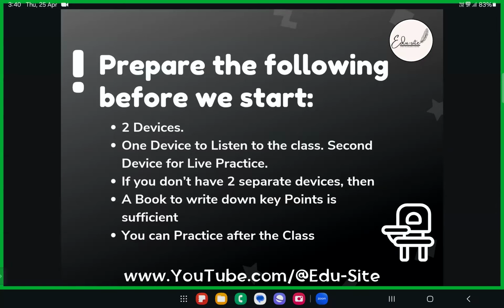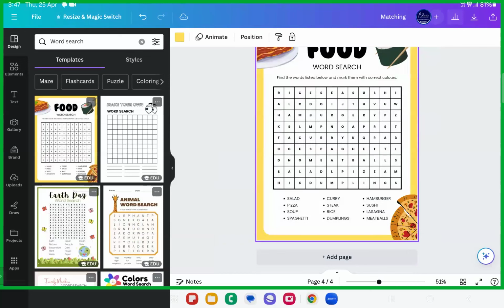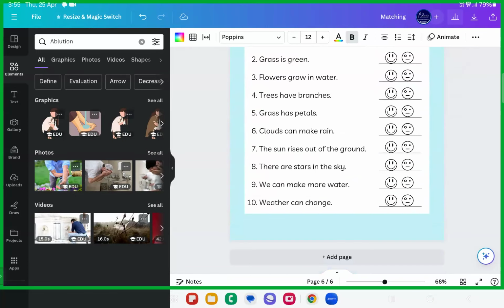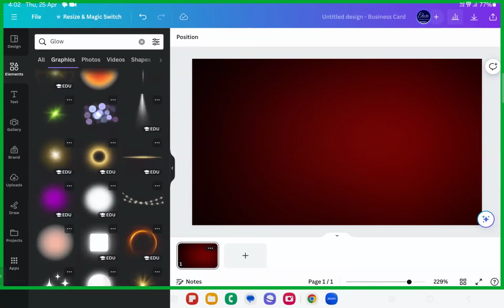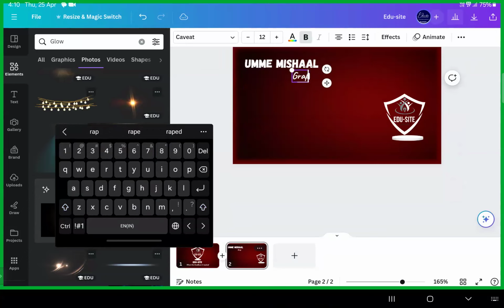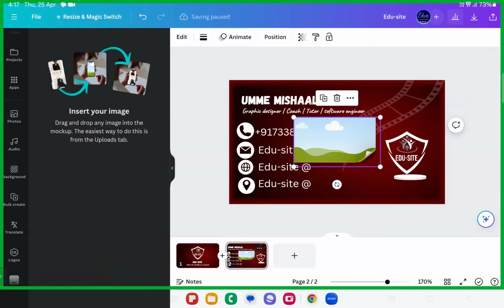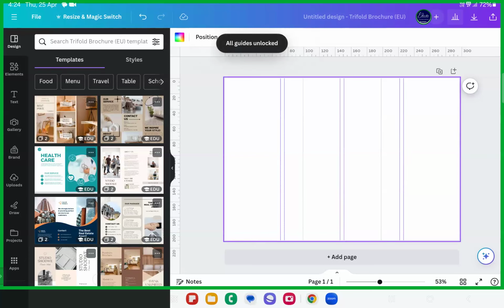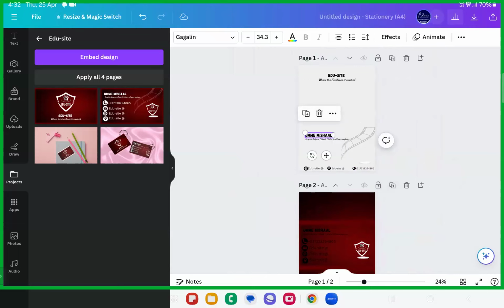DAY 8 - How to Earn on canva by creating Worksheet, Business Card, Letter Head, Brochures & Menu’s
*⏺️DESIGNING Worksheets or Activity Books:* (students/teachers/professionals)
*⏺️How to earn with Worksheets designs*
*⏺️How to Design Business Cards*
⏺️How to Make use of varios tools
⏺️How to Make use of grids, Print Bleed and Margins.
⏺️How to Design Menus and Brochurs
⏺️How to design a Letter Head for the Business